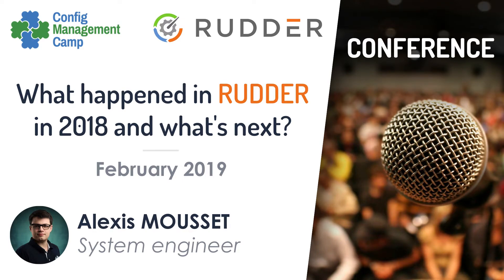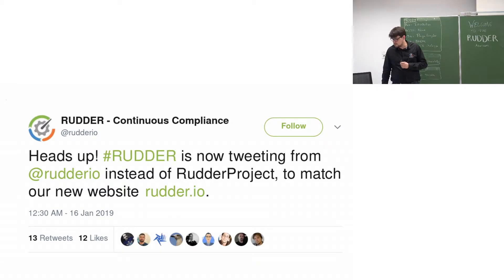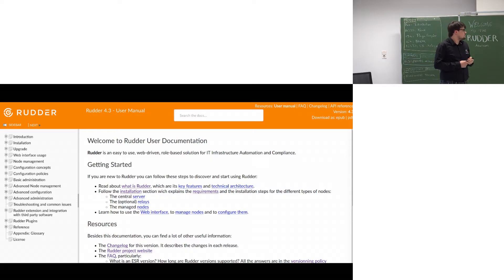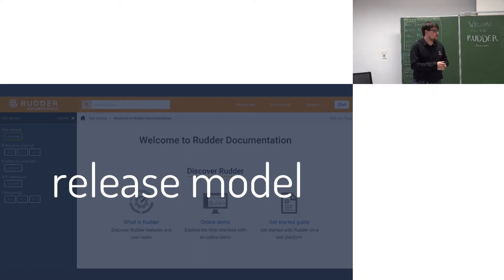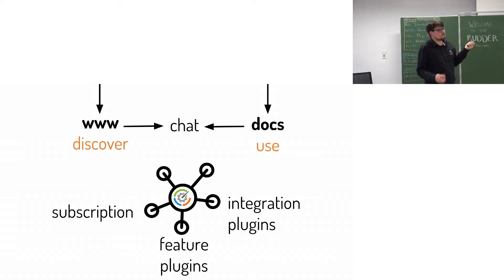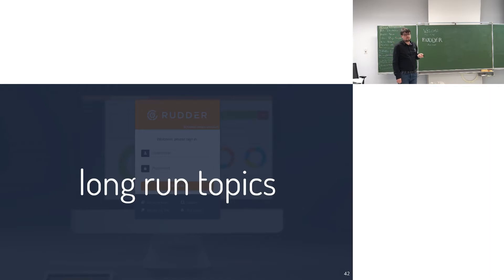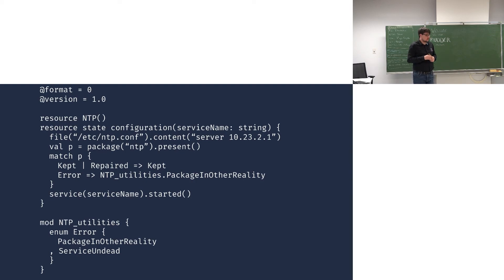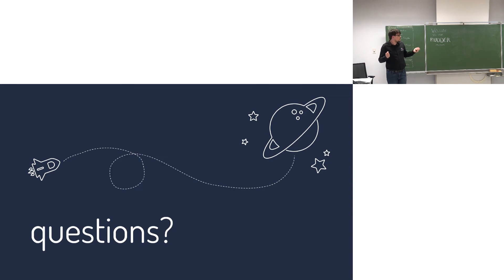[CfgMgmtCamp 2019] What happened in RUDDER in 2018 and what’s next?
Let’s take a look at Rudder’s new features from 2018, both in terms of the features of versions 4.3 and 5.0 as well as the new documentation and our platform for building and distributing binaries.
We will then present the provisional roadmap for 2019: let’s go to Rudder 5.1 and 5.2!